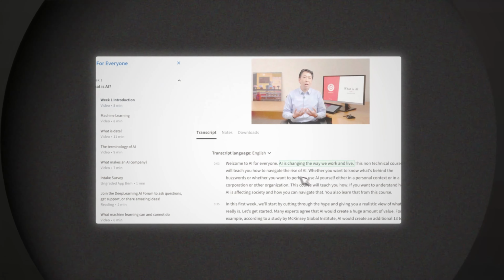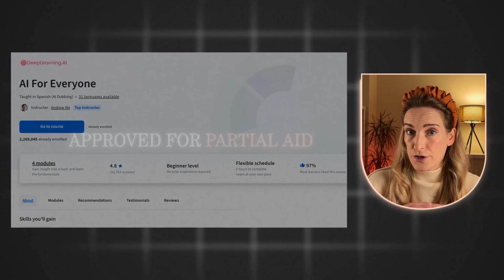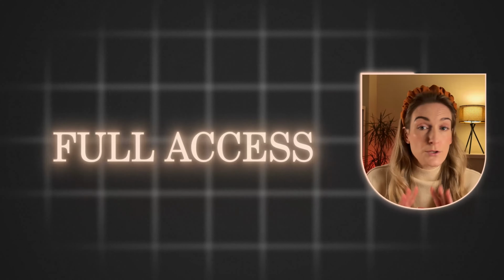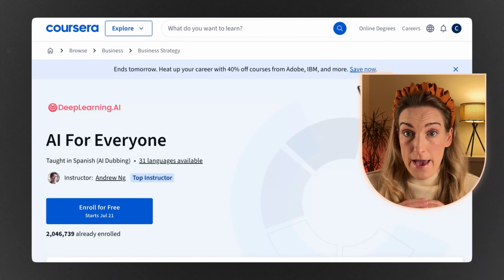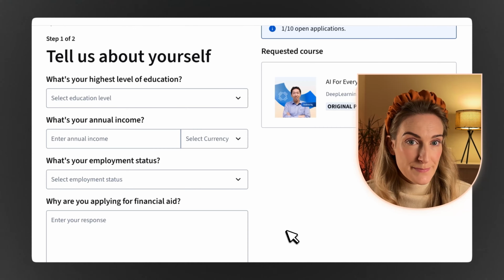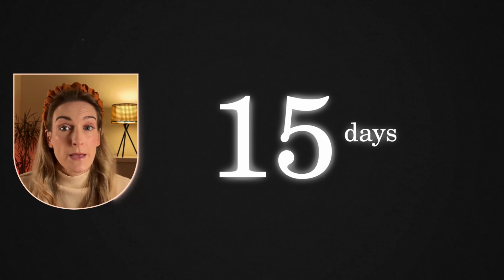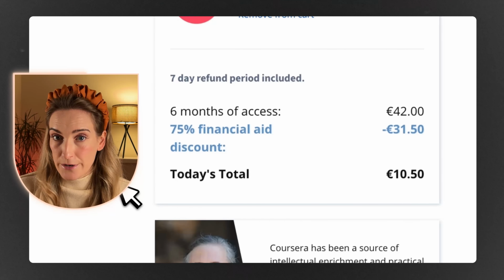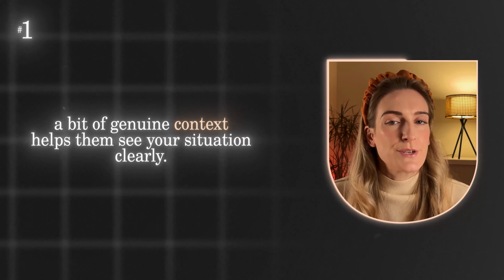The TRUTH about Coursera Financial Aid? 🎓💡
Hey friends! 👋 In this video, I’m sharing a step-by-step guide on how to apply for Coursera’s Financial Aid program. I’ll walk you through the entire application process, share tips to increase your chances of getting approved, and explain how you can get access to thousands of courses for free. If you’ve ever wanted to take a Coursera course, but the cost was holding you back, this guide is for you!

🎥 Jump to:
00:00 Intro
00:51 What is Coursera Financial Aid?
01:39 100% Vs Partial
02:44 Other Platforms With Financial Assistance
03:28 Application Process
05:21 Application Approved
07:00 Top Tips For a Successful Application
08:29 Outro